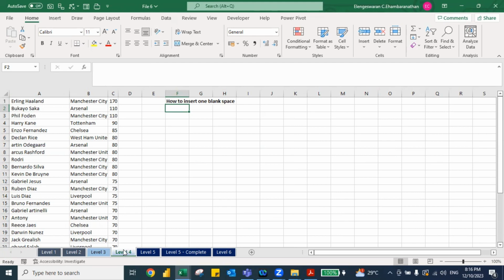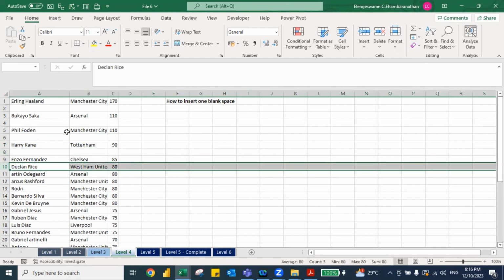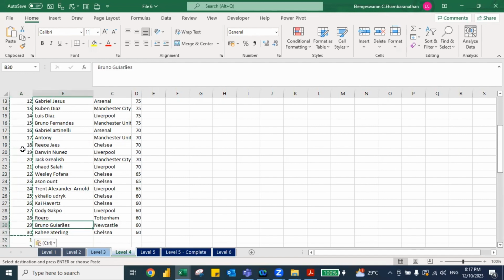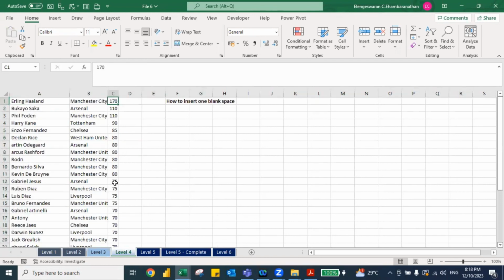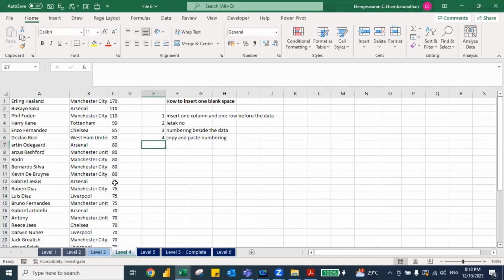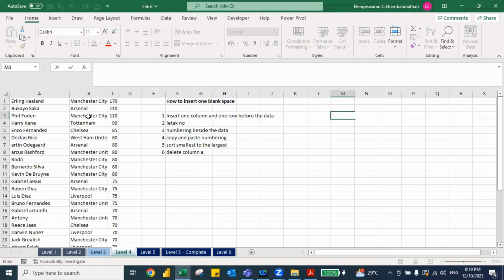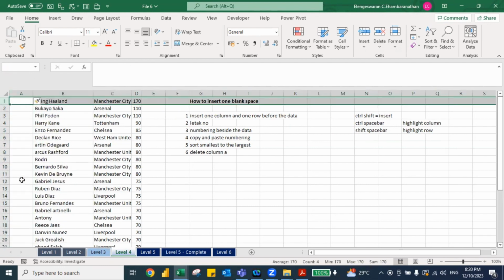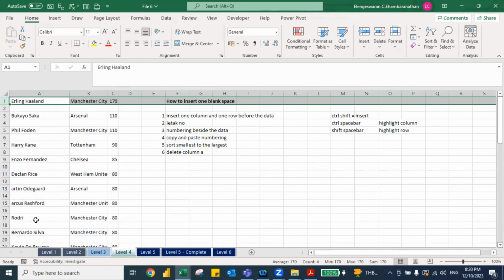Excel Tips & Tricks : Insert Blank Space (Malay & English)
In this video, you will learn how to insert blanks space (rows) after every data.

Using keyboard shortcuts, you can insert blank rows after each and every data.

Feel free to watch the video. Should you have any concern or questions, feel free to drop your questions in the comments section.